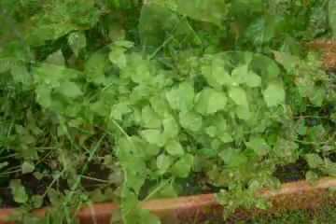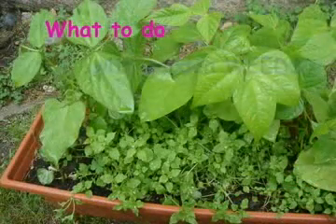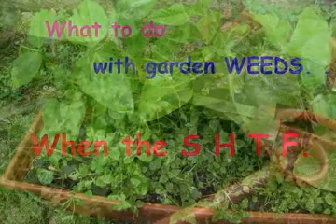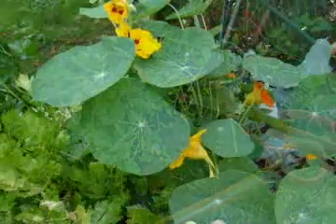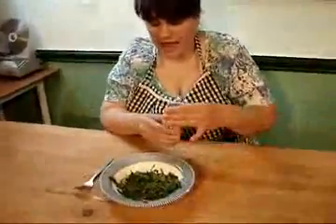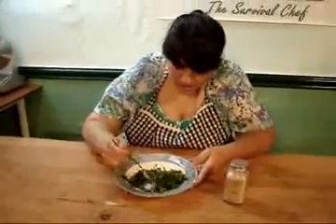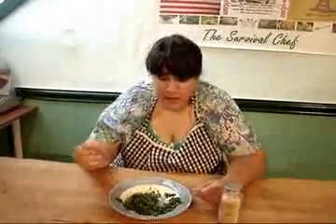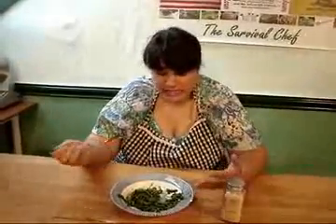What to do with Garden WEEDS